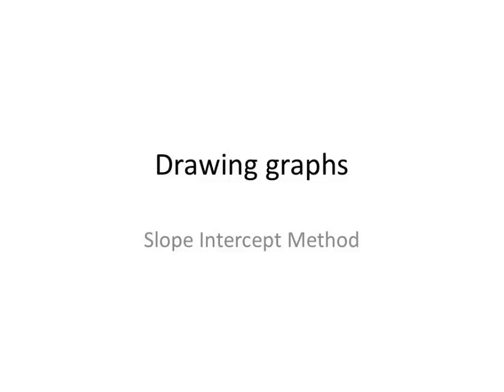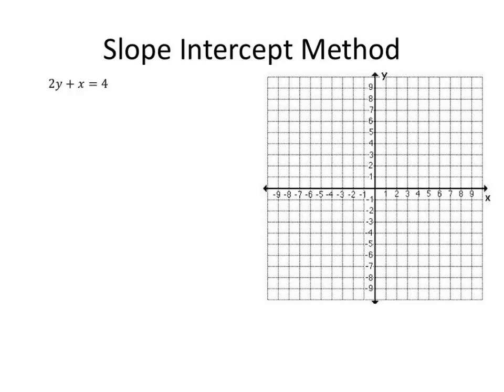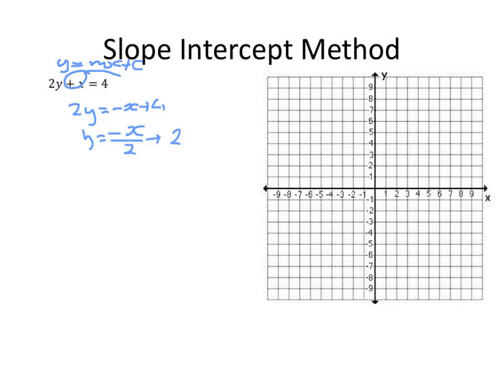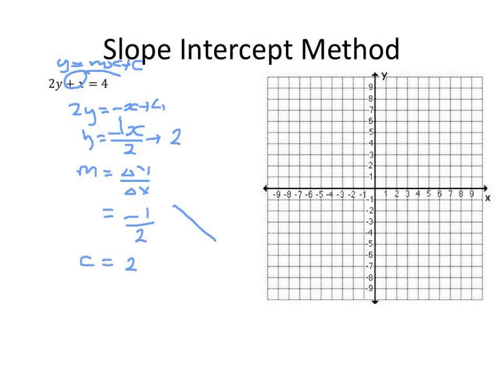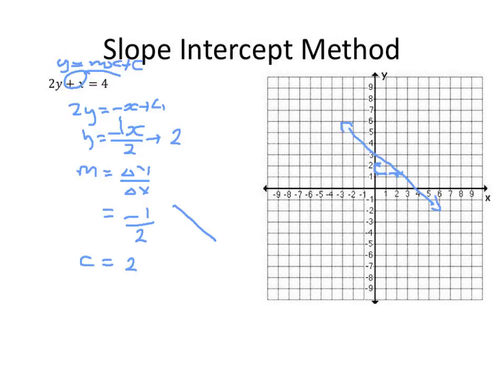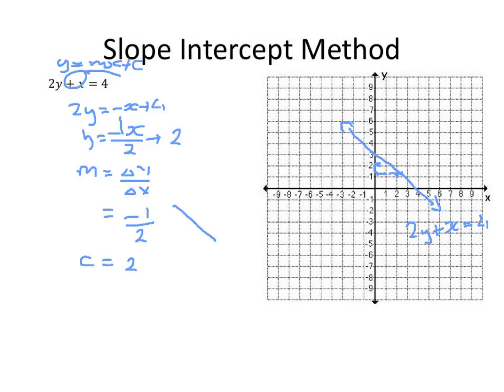2. slope intercept method